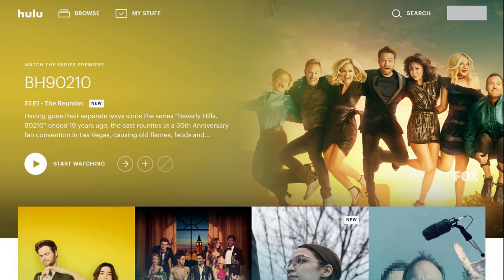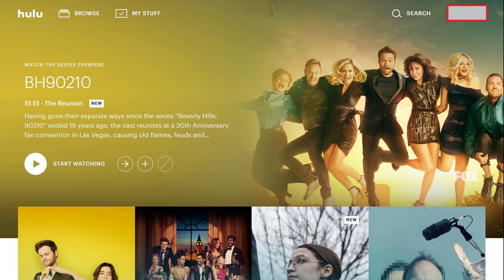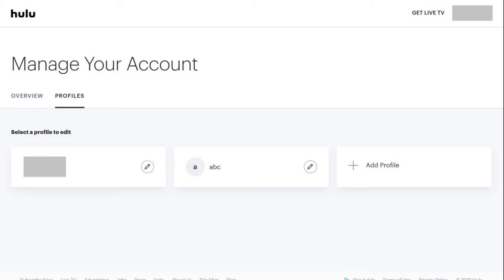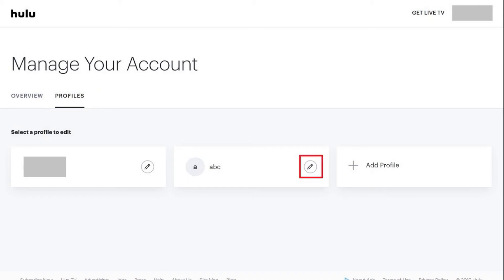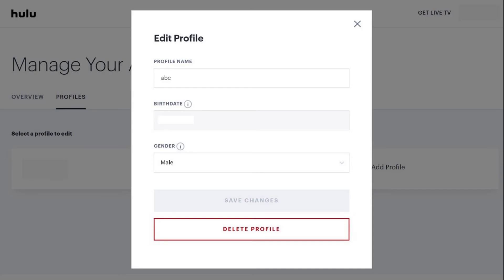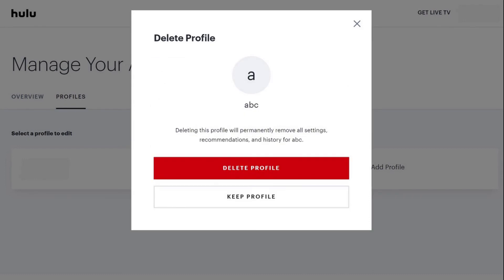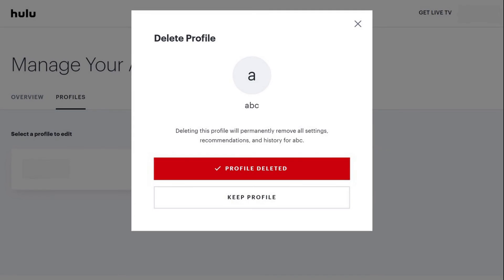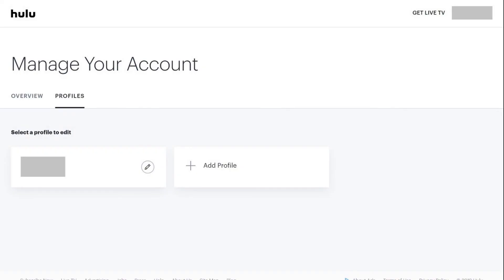How to Delete Hulu Profile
In this video I'll show you how to delete a Hulu profile.

Timestamps:
Steps to Delete a Hulu Profile: 0:36

Video Transcript:
Hulu profiles are great for giving the different people who use your Hulu account their own custom experience based on their Hulu viewing history. However, if you've got Hulu profiles set up for people who no longer need them (such as kids who've grown up and can finally pay for their own Hulu account), you can delete those profiles to clean things up. Please note that the only way to delete a Hulu profile is through the Hulu.com website.

Now let's walk through the steps to delete a Hulu profile.

Step 1. Open a web browser, navigate to Hulu.com, and then sign in to your Hulu account if prompted. You'll land on your Hulu home screen.

Step 2. Click the name of your Hulu account that appears in the upper right corner of the screen to open a drop-down menu, and then click "Manage Profiles" in the drop-down menu. The Manage Your Account screen appears.

Step 3. Make sure the "Profiles" tab is selected at the top of the Hulu Manage Your Account screen. Then, click the "Edit" icon to the right of the profile you want to delete. The Edit icon looks like a pencil. In this example, I'll delete the profile named ABC. The Edit Profile window appears for that profile.

Step 4. Click "Delete Profile" at the bottom of the Edit Profile window for the Hulu profile you want to delete. A Delete Profile windows appears asking if you're sure you want to delete this Hulu profile, and informing you that this will remove all settings, recommendations and the history associated with this Hulu profile. Click the red "Delete Profile" button.

A message will appear briefly on the screen confirming the Hulu profile has been deleted, and then you'll be returned to the Manage Your Account screen, where you'll no longer see that profile listed.